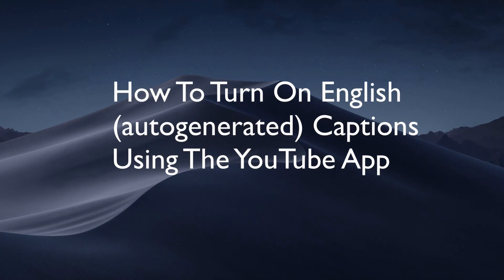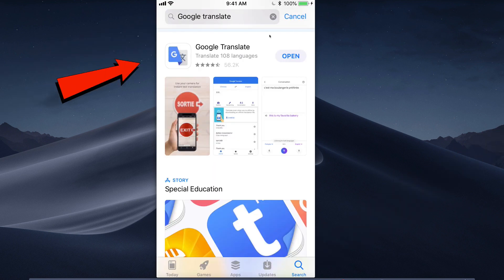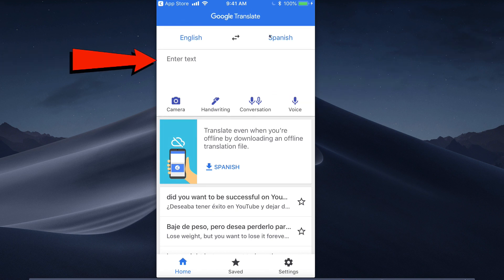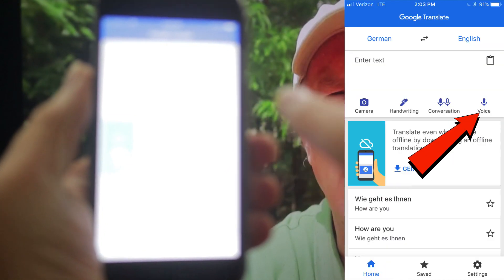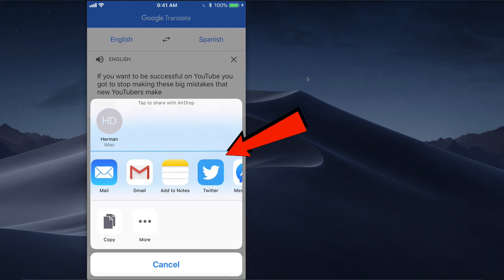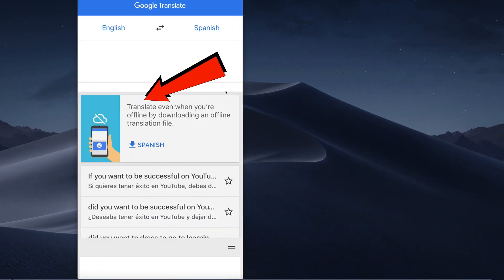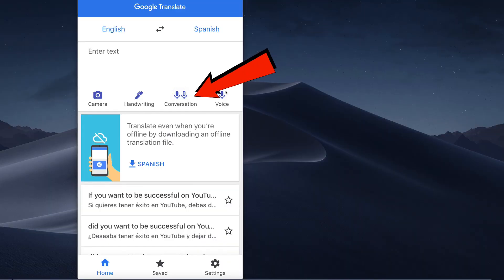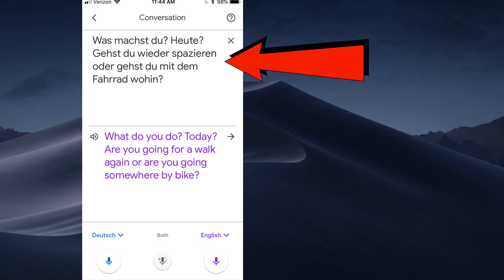HOW TO TRANSLATE YOUTUBE VIDEOS ON PHONE (iPhone or Android)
Have you ever wanted to translate a YouTube video, YouTube Comment, a sign, or conversation on your phone while you’re on the go? In this video you'll discover how to translate youtube videos to English or another language on an iPhone or Android device.